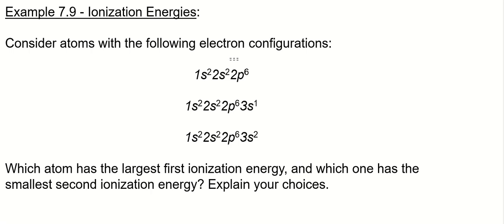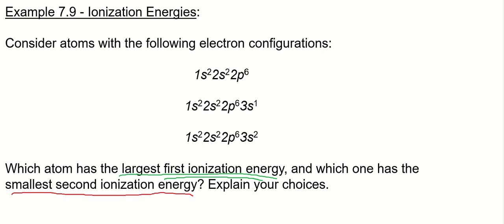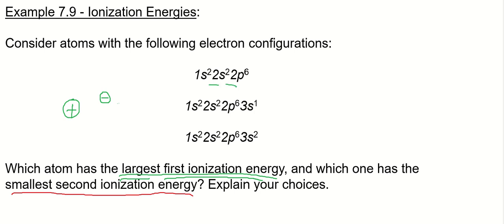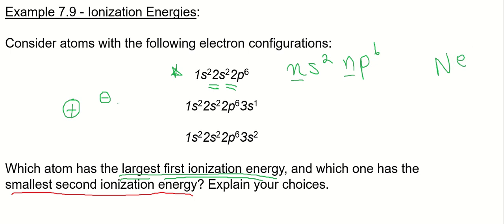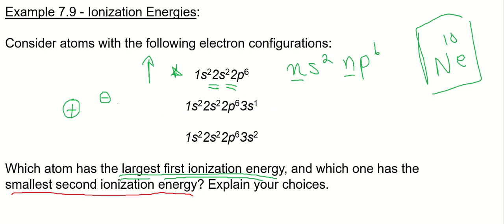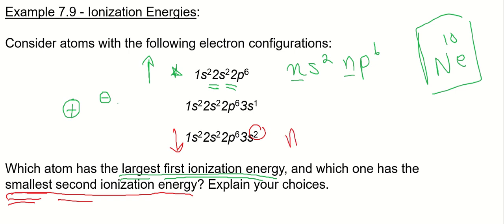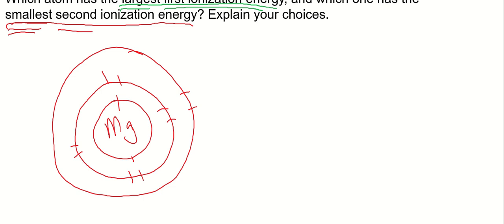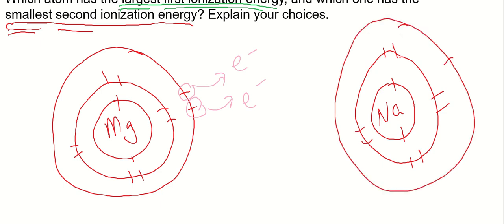Example 7.9 - Determining 1st and 2nd Ionization Energies from Electron Configurations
Chapter 7, Example 9:
Consider atoms with the following electron configurations:

1s²2s²2p⁶

1s²2s²2p⁶3s¹

1s²2s²2p⁶3s²

Which atom has the largest first ionization energy, and which one has the smallest second ionization energy? Explain your choices.